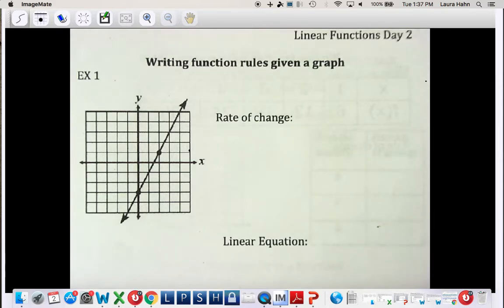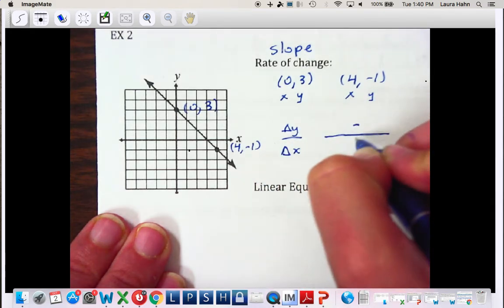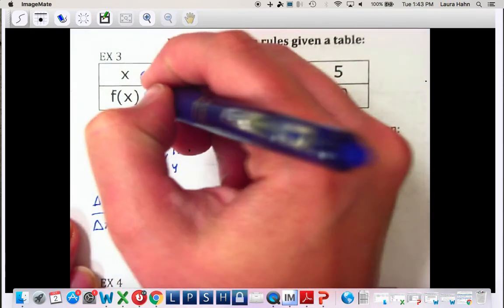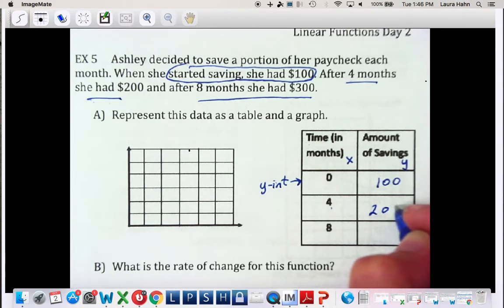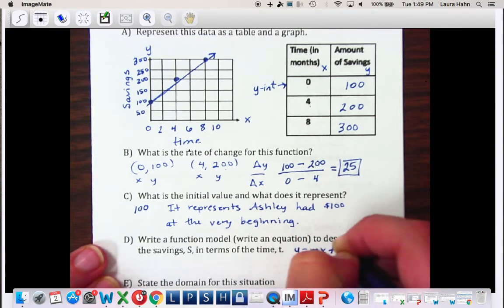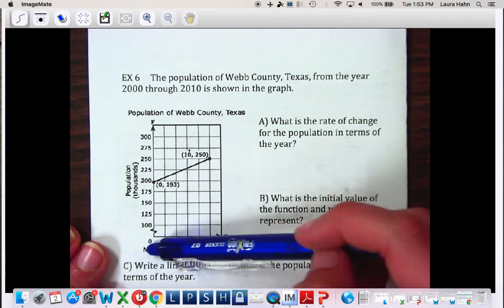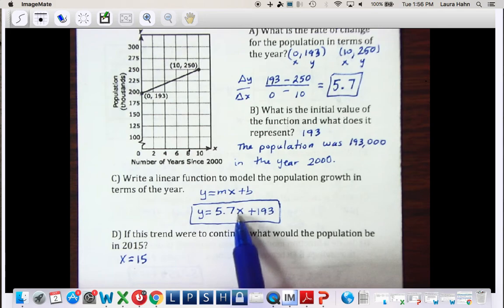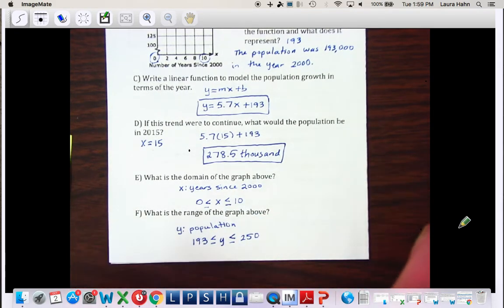2.5 Linear Functions Day 2